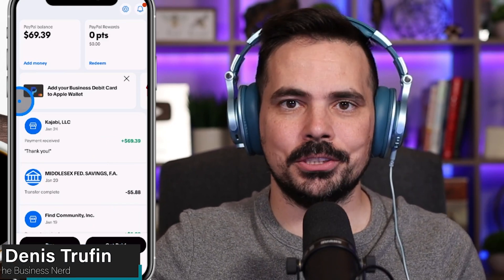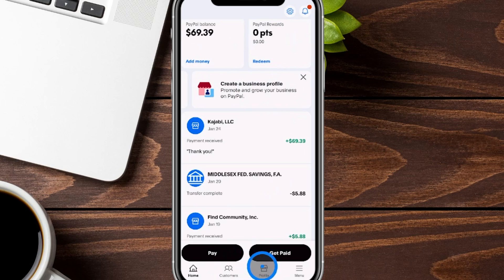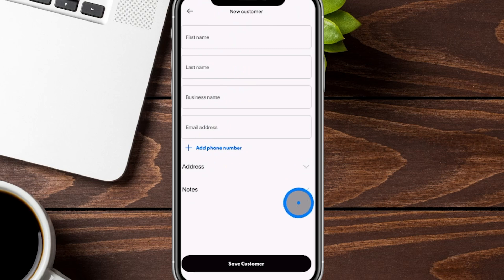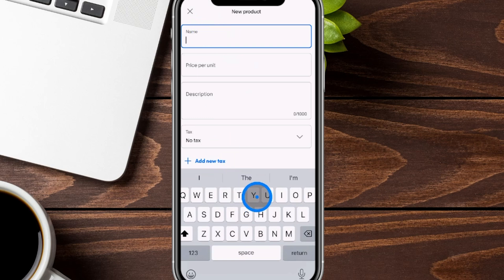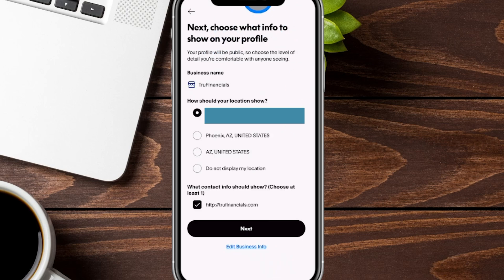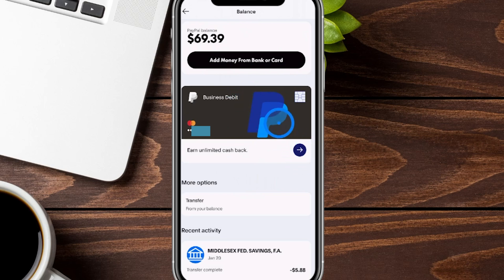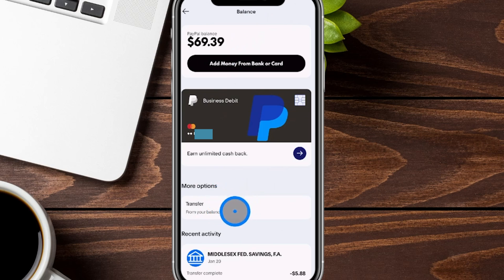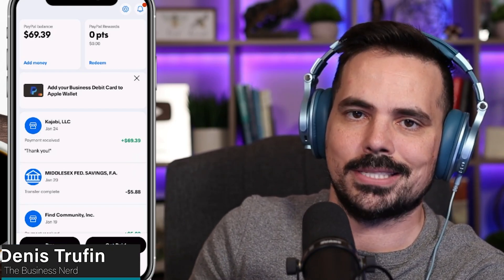PayPal Business Beginner's Guide 2026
👉 Learn the basics when starting to use the PayPal Business account

✅ My Small Business Recommended Resources👇
0:00 PayPal Business Tutorial
2:45 How to Send an Invoice on PayPal Business Account
3:08 How to Add Customers to PayPal Business Account
3:42 PayPal Business Account Settings Menu
5:03 How to Add Items or Services on PayPal Business Account
5:57 Business Nerd x Relay Business Bank Account Sponsorship
6:33 How to Setup PayPal Business Storefront Profile Page
8:22 How to Withdraw from PayPal Business Account
11:15 How to Add Money to PayPal Business Account